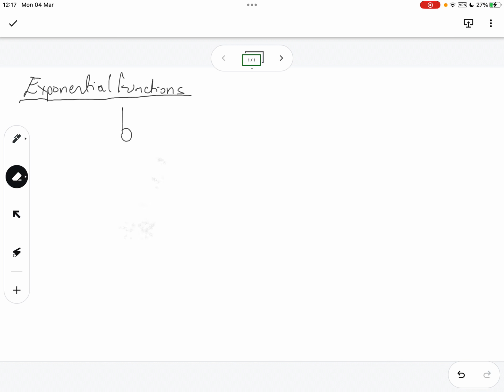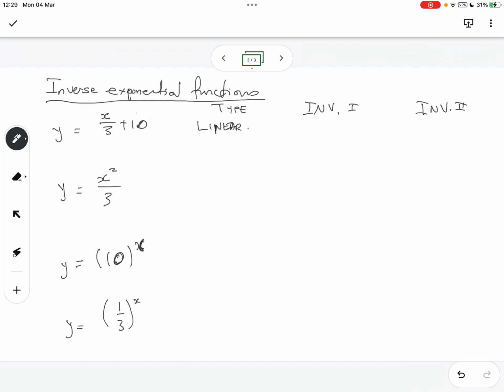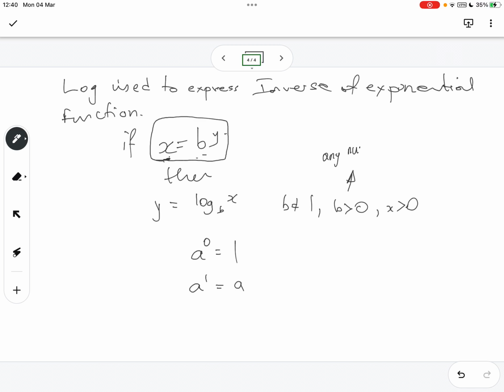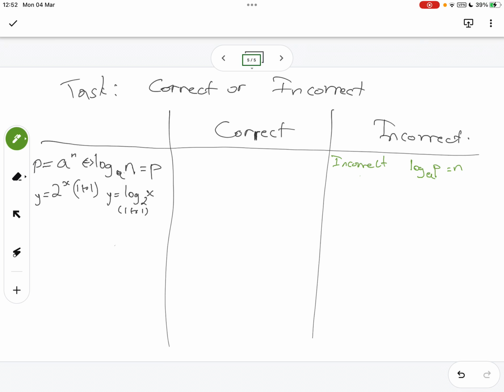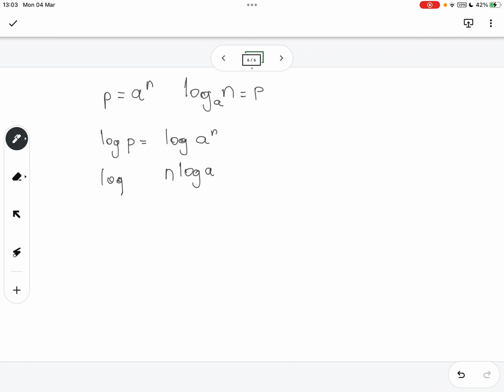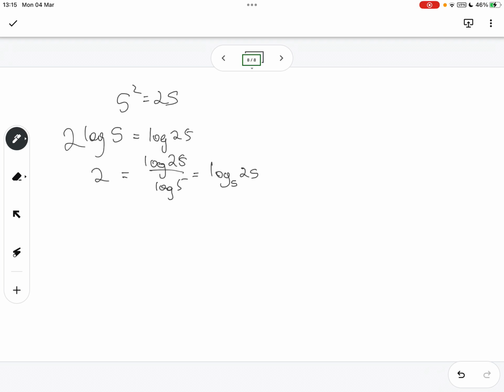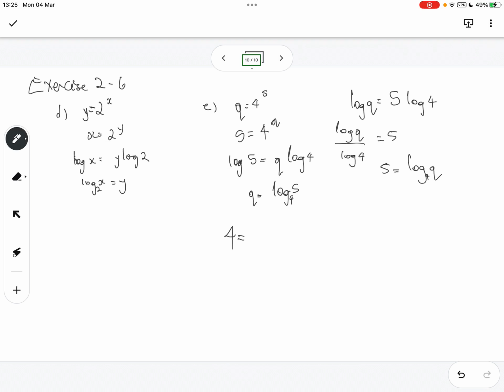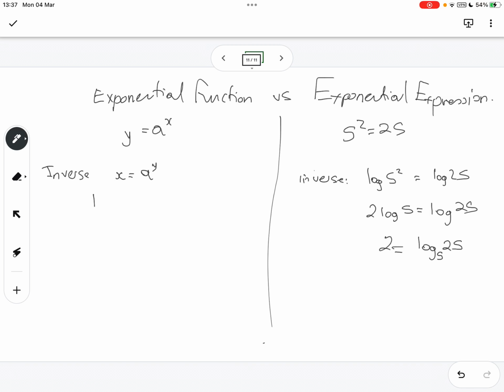Exponential and Inverse Exponential Functions | Math | Grade 10 to 12 | 4th March 2024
This is a recording from M1ster.P3 | Private Math and Science Tutor. Content discusses Exponential Functions, Logarithmic Expressijns, and Inverse Exponential Functions.